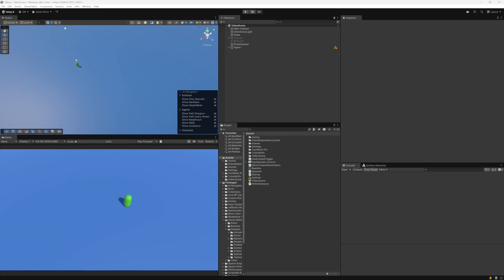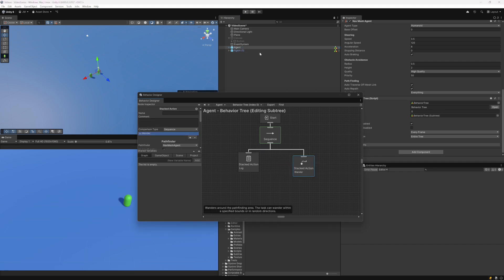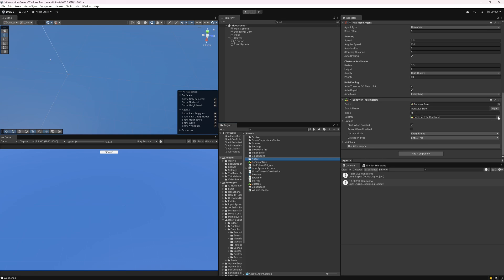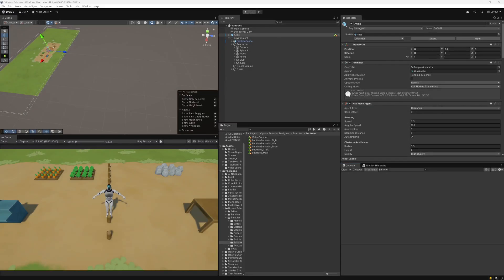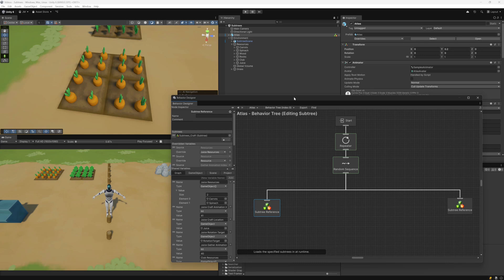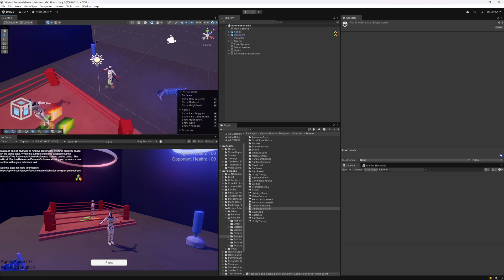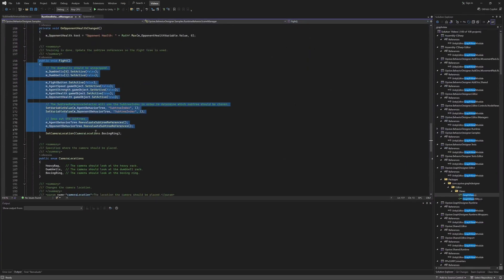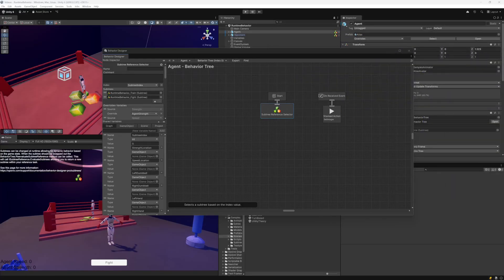Subtrees in Behavior Designer Pro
00:00: Introduction
00:47: Subtrees
03:39: Subtree Pooling
07:48: Subtree Reference
09:48: Subtree Overrides
13:01: Reevaluate Subtree References